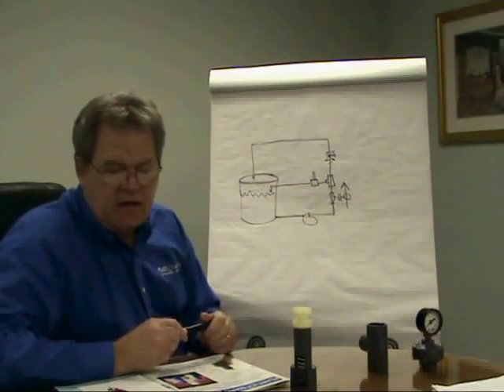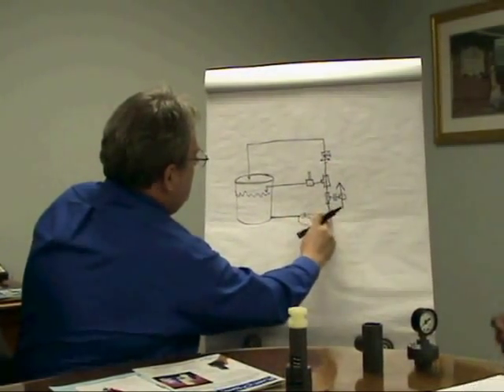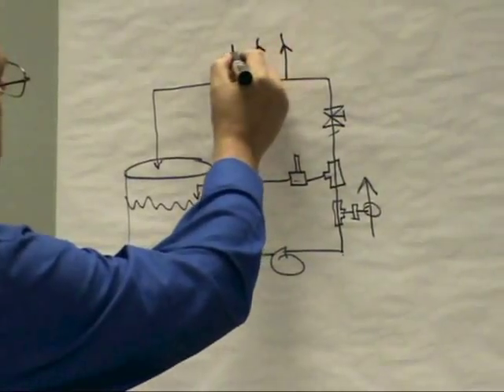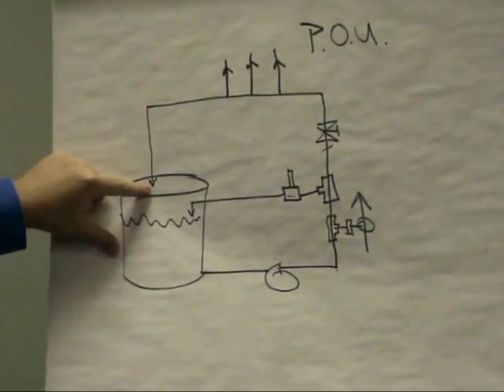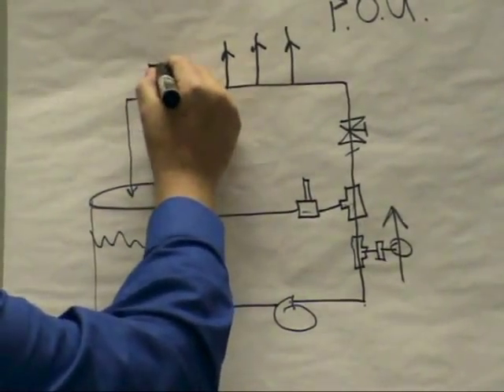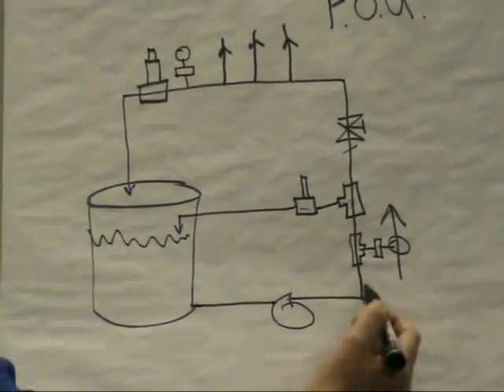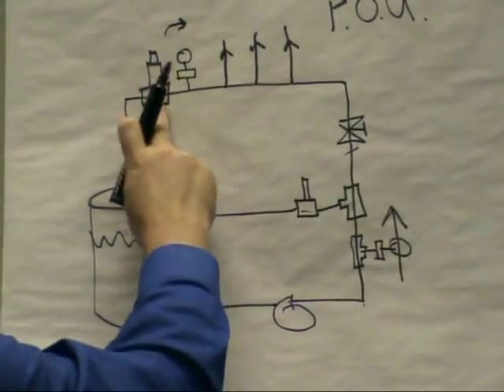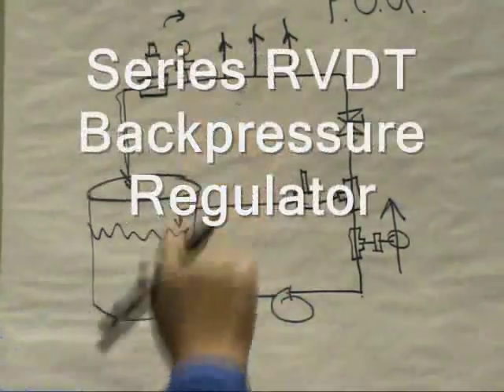Backpressure Regulator in a Closed Loop Piping System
Plast-O-Matic Valves' Andy Ryan describes the use and function of a normally-closed, 2-port "relief/backpressure" valve at the downstream end of a closed loop piping system.  The valve is used to regulate backpressure, so that the system will maintain a desired, pre-set pressure to points of use.